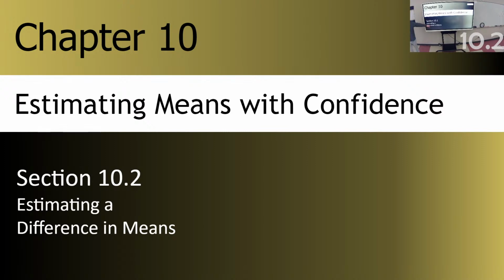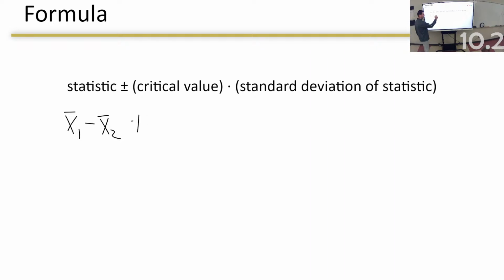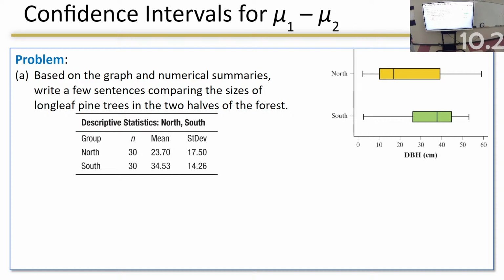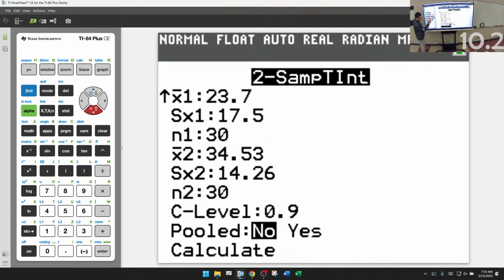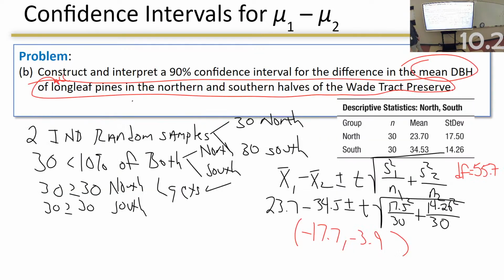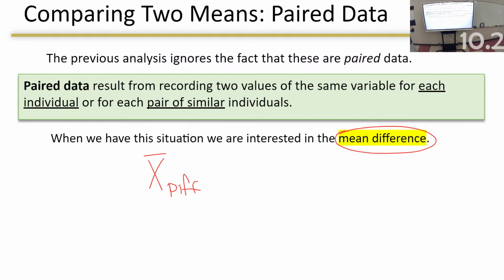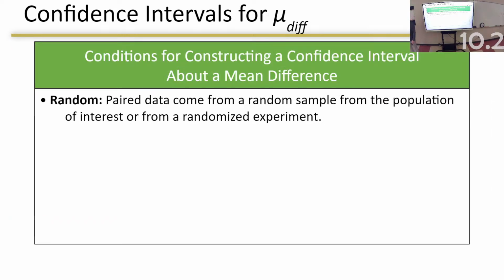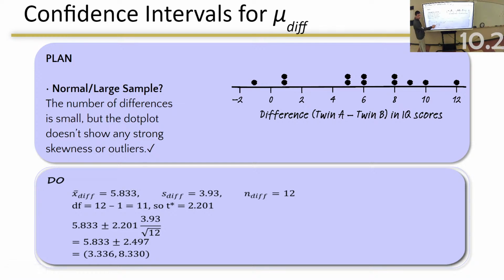10.2 - C.I. difference means